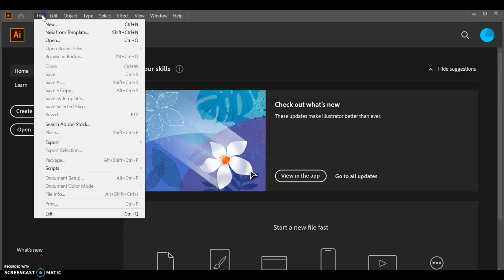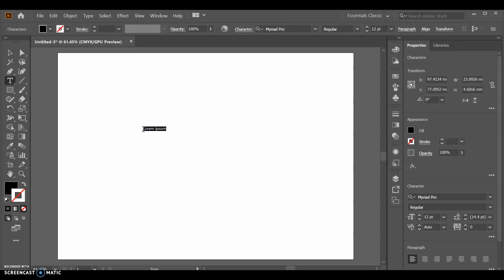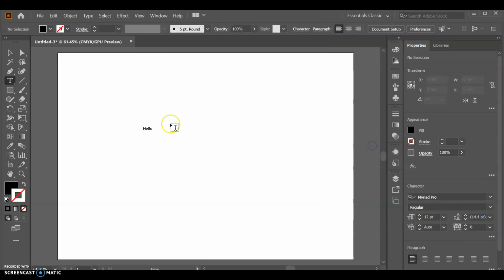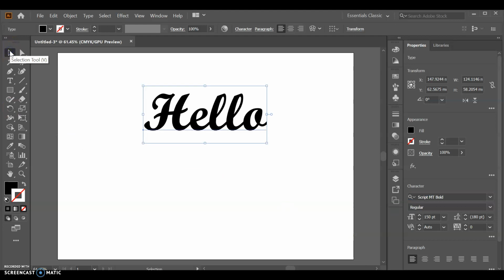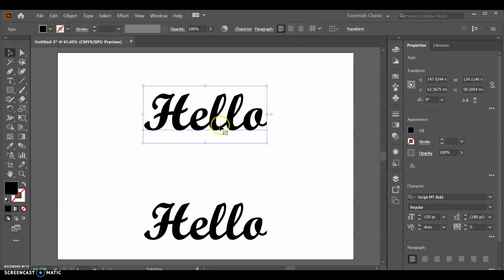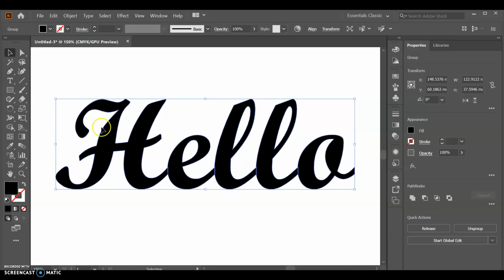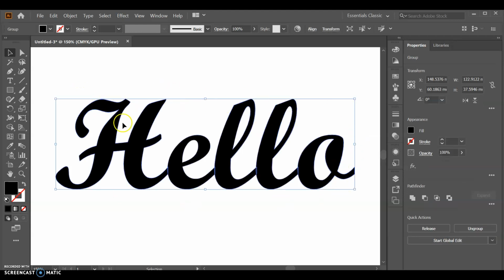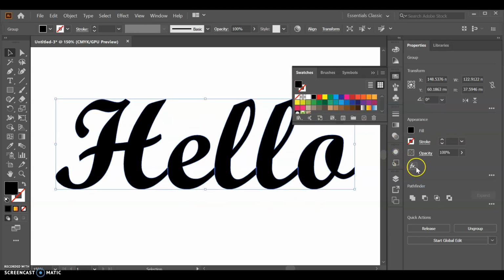Outlining Text in Adobe Illustrator